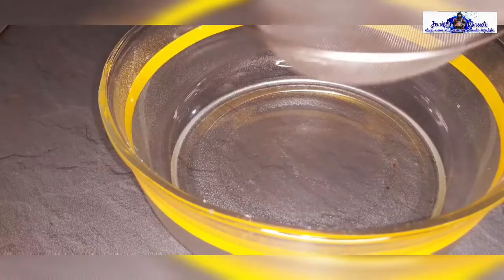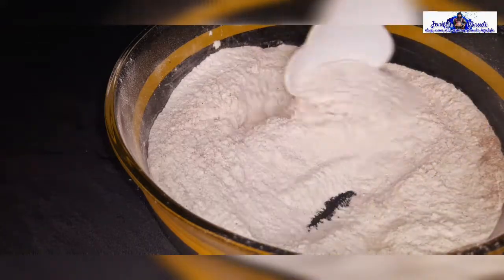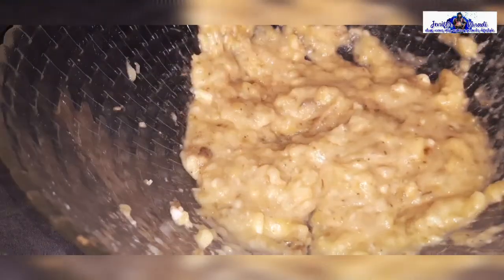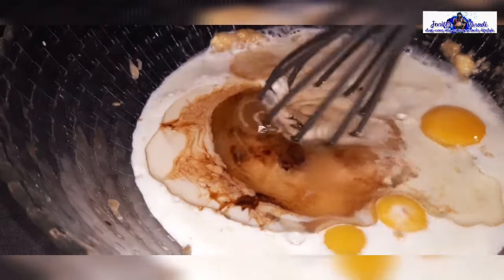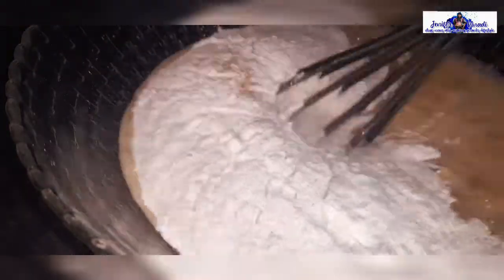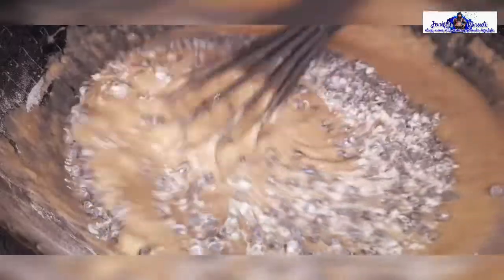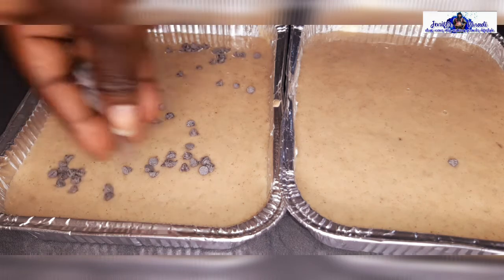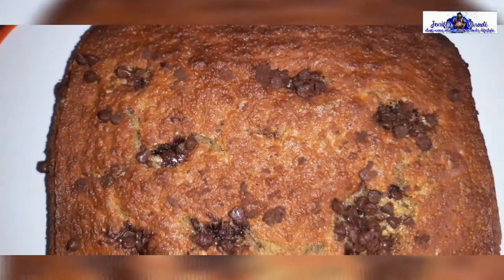Delicious Chocolate Banana Bread! Christmas recipe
Hello guys how are you doing i welcome you all back to my channel guys on the video I will be sharing with you how I make my delicious chocolate banana bread perfect for Christmas breakfast recipe guys please like this video share with your family and friends subscribe thank you guys